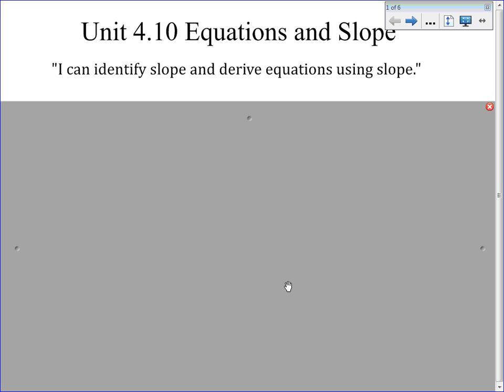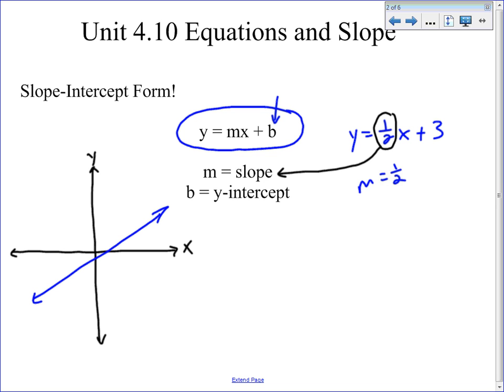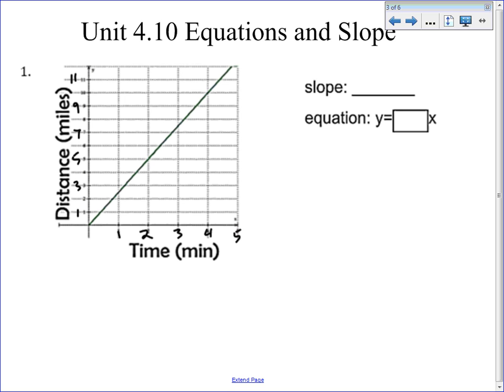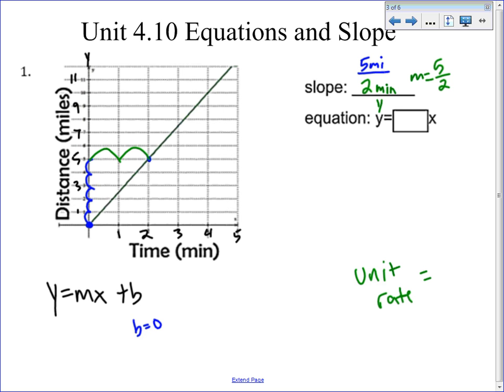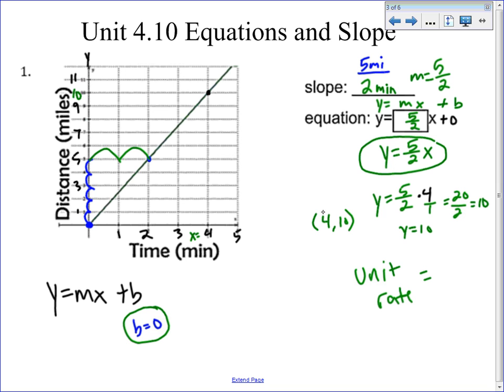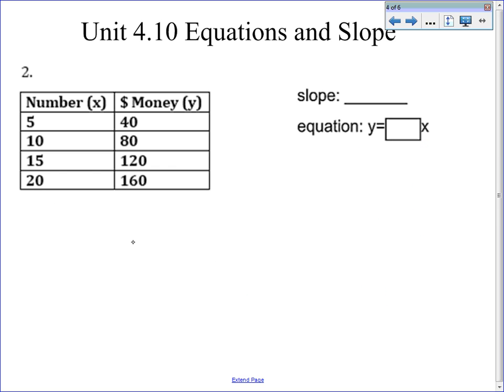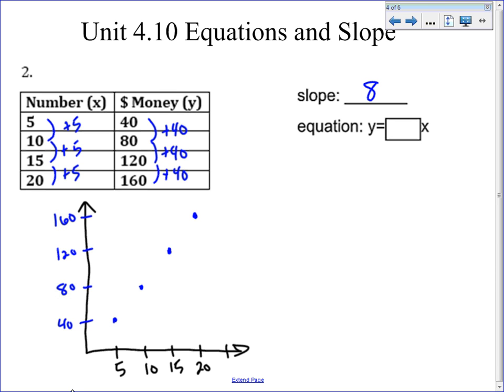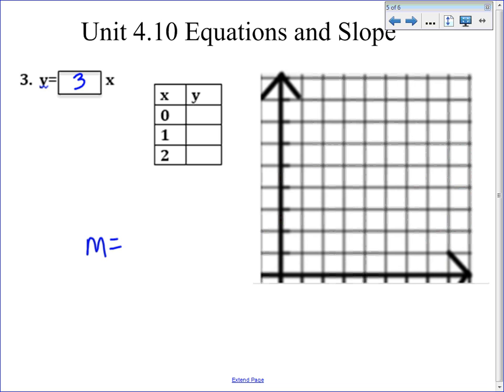4.10 Equations and Slope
This video uses slope intercept form to derive equations for lines in direct variation.